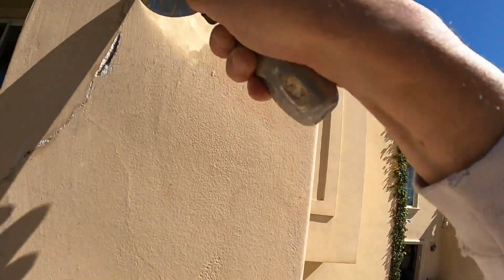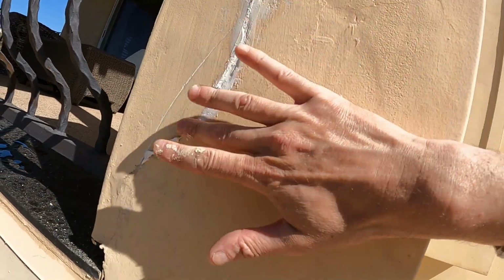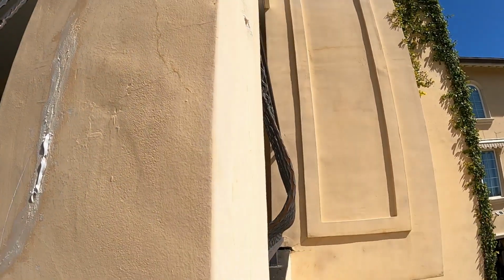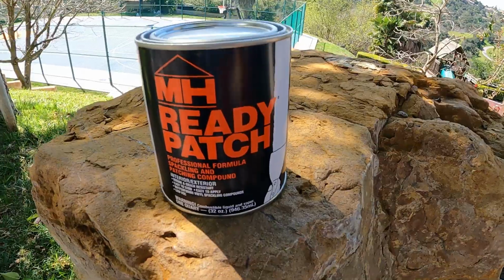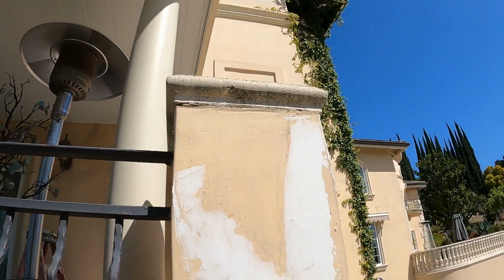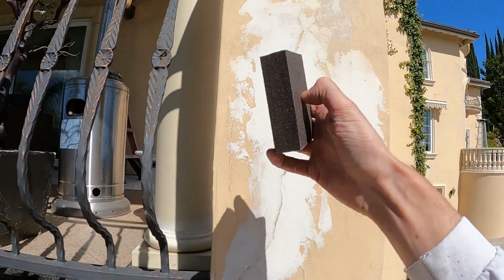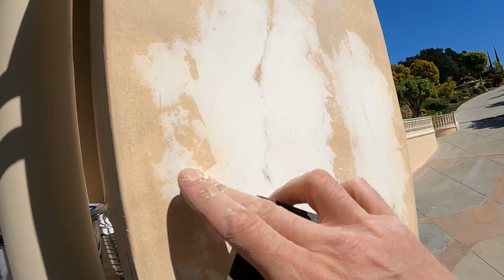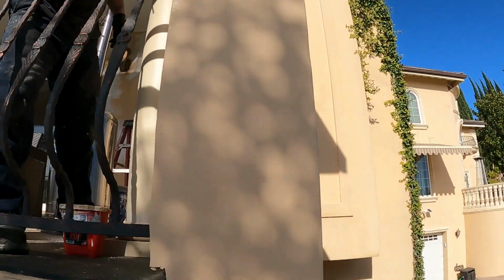Fixing cracks on smooth stucco wall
--- MH Ready Patch
Commissions Earned